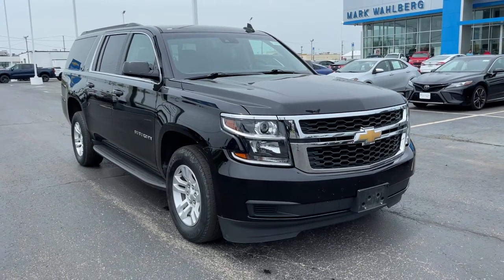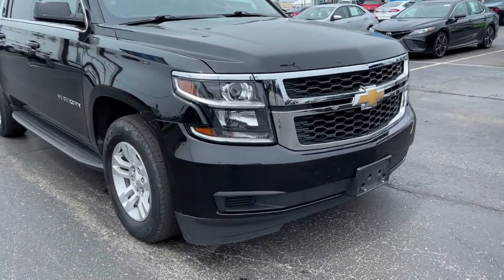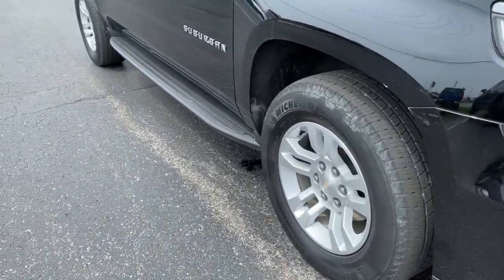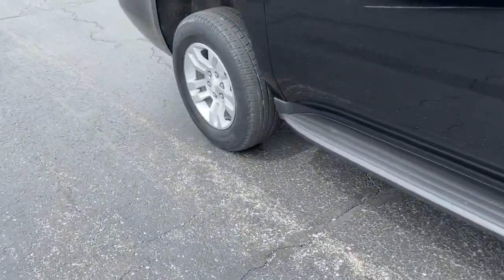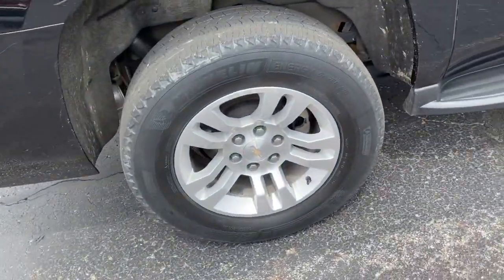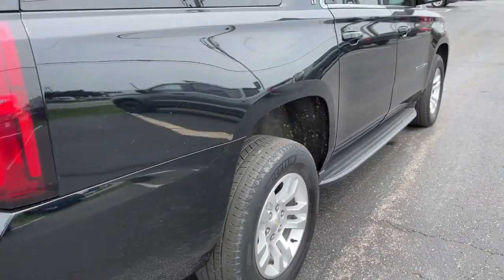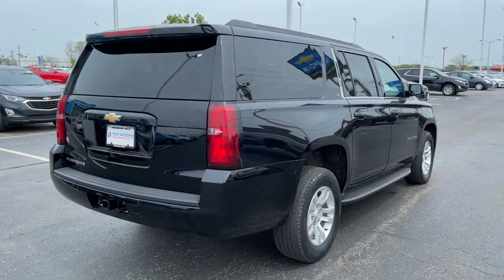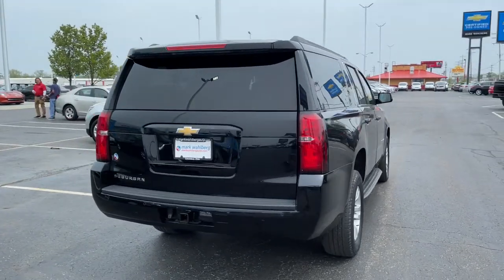2019 Chevrolet Suburban Columbus, London, Springfield, Hilliard, Dublin, OH PCE386626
Black Used 2019 Chevrolet Suburban available in Columbus, Ohio at Mark Wahlberg Chevrolet. Servicing the London, Springfield, Hilliard, Dublin, OH area.

Clean CARFAX. 12-Volt Auxiliary Power Outlet (5), 1st & 2nd Row Color-Keyed Carpeted Floor Mats, 2nd Row 60/40 Split-Folding Manual Bench, 3rd Row Manual 60/40 Split-Folding Fold Flat Bench, 4-Wheel Antilock Disc Brakes, 6-Way Power Front Passenger Seat Adjuster, Auto-Dimming Inside Rear-View Mirror, Black Assist Steps, Bose Premium Audio System Feature, Color-Keyed Carpeting Floor Covering, Driver Inboard & Front Passenger Airbags, Electronic Cruise Control w/Set & Resume Speed, Enhanced Driver Alert Package, Extended-Range Remote Keyless Entry, Floor Console w/Storage Area, Forward Collision Alert, HD Radio, IntelliBeam w/Automatic High Beam On/Off, Lane Keep Assist w/Lane Departure Warning, Leather-Wrapped Steering Wheel, Low Speed Forward Automatic Braking, Memory Settings, Power Liftgate, Power-Adjustable Accelerator & Brake Pedals, Preferred Equipment Group 1LT, Premium Smooth Ride Suspension Package, Rear Park Assist w/Audible Warning, Remote Vehicle Start, Roof-Mounted Luggage Rack Side Rails, Safety Alert Seat, SiriusXM Radio, Universal Home Remote.brbrbrChevrolet Suburban 2019 Black 4D Sport Utility EcoTec3 5.3L V8brbrbrPURE PRICED FOR A QUICK SALE! All vehicles come with a complete safety inspection, full detail, 1 FREE OIL CHANGE, free 100 point inspection, FREE TANK OF GAS with delivery of this vehicle. Price does not include tax, title, and license or dealer fee. Vehicle located at Mark Wahlberg Chevrolet. INTERESTED, BUT NOT READY YET? That is okay... we never want to rush you at Mark Wahlberg Chevrolet. SAVE THIS VEHICLE to your MyAutoTrader. You will be updated of any future price savings and specials. It is real simple... Click SAVE THIS CAR above the main vehicle photo on the right or look for the star. SIGNING UP IS FREE: At the top right corner of this page, LOOK for the MyAutoTrader logo. Click SIGN UP and you are in...YOU CAN THANK US LATER, BY BUYING YOUR NEXT VEHICLE AT MARK WAHLBERG CHEVROLET!